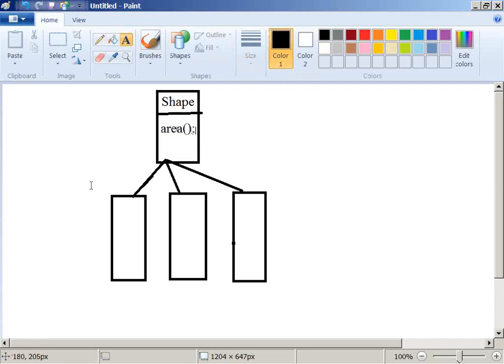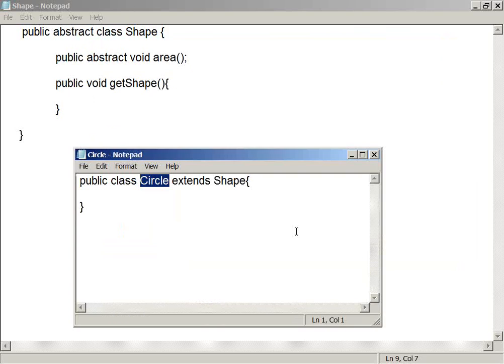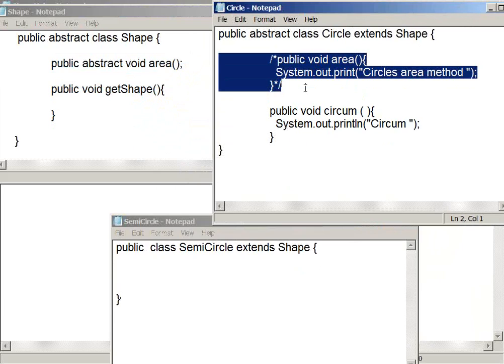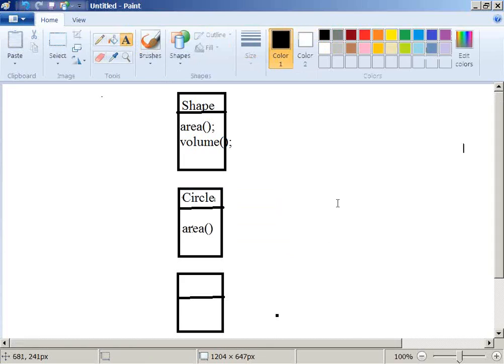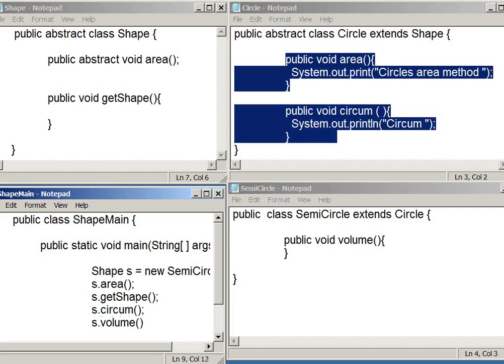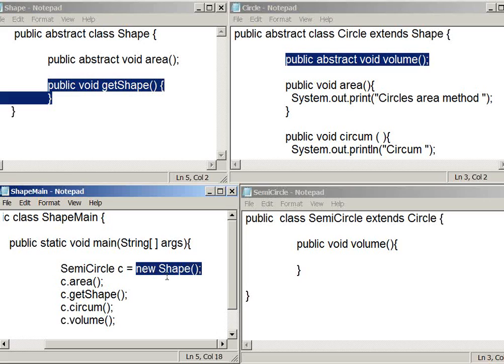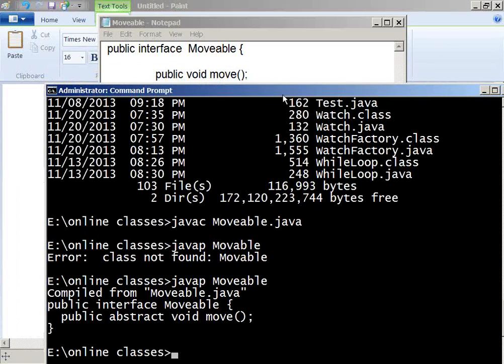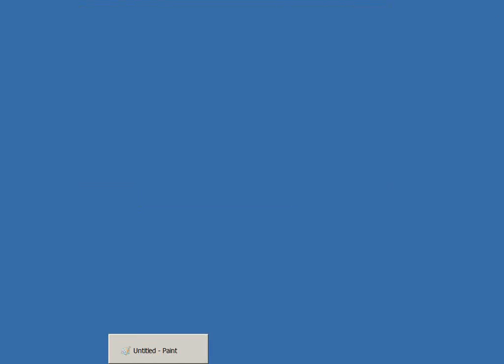2013 12 04 19 14 CClass in Java Online